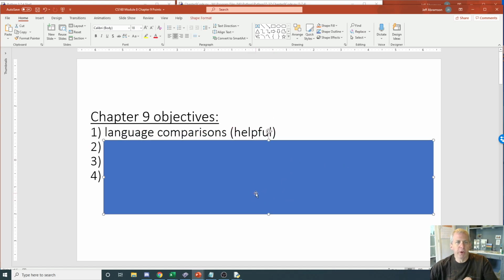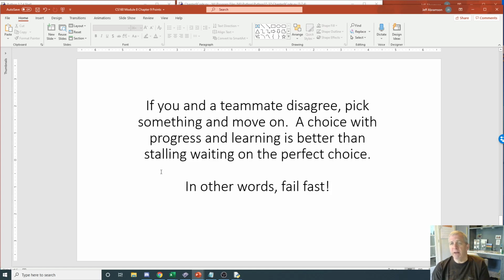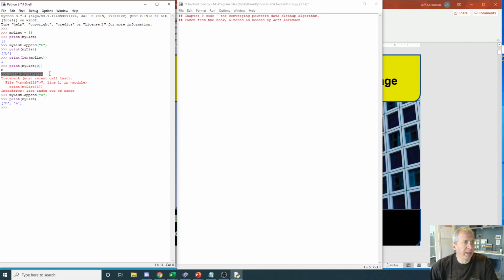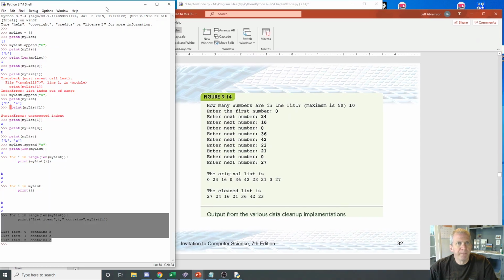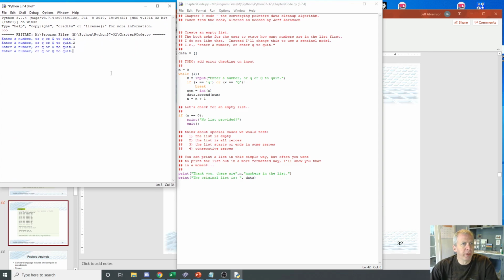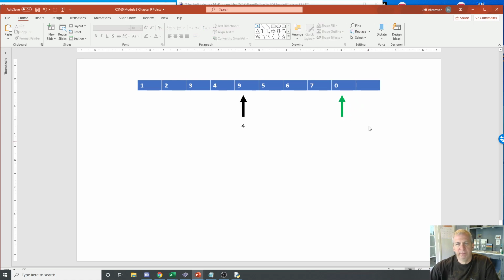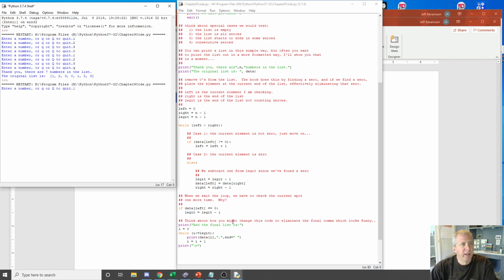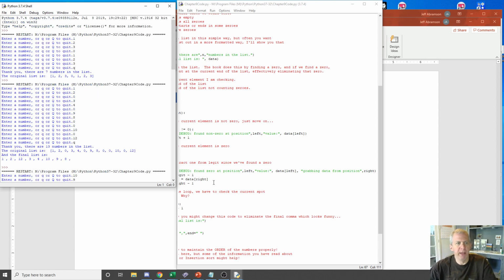CS160 Module 8 Chapter 9 Concepts and Lists